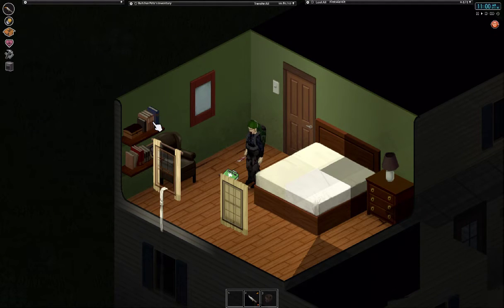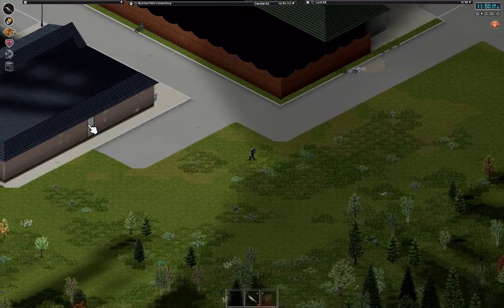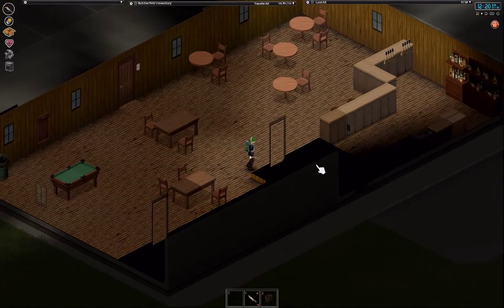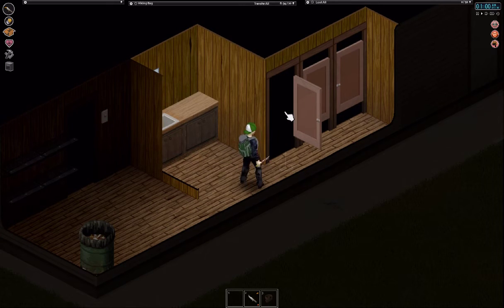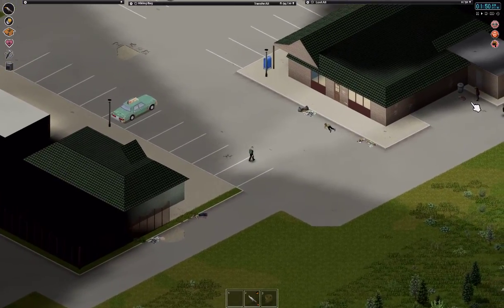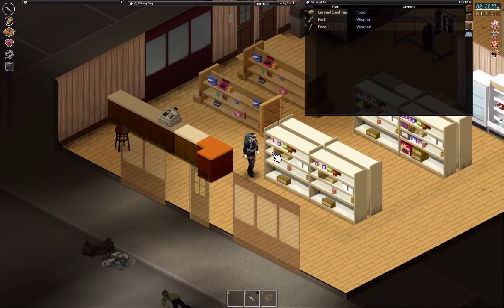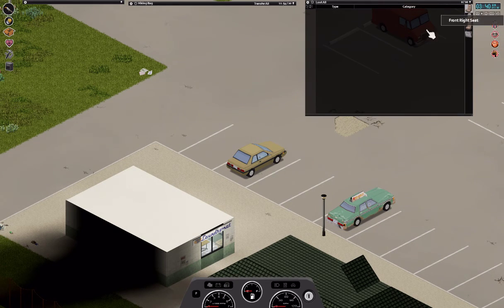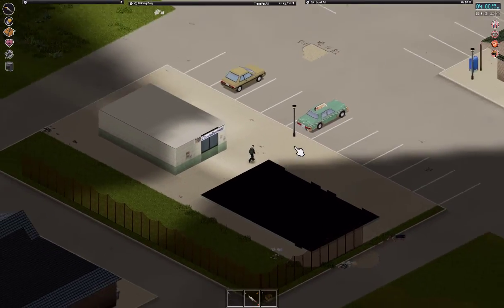Project Zomboid Ep 14 | Butcher Pete | The Game Said No!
Icon and banner graphics by Alexa Riley  (rigbyriley.com)